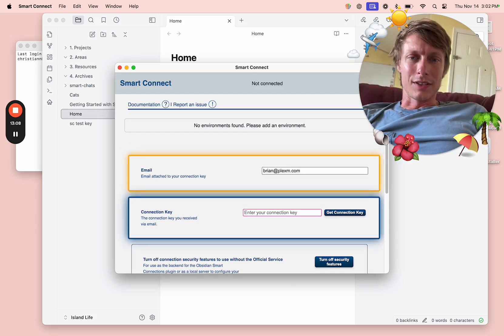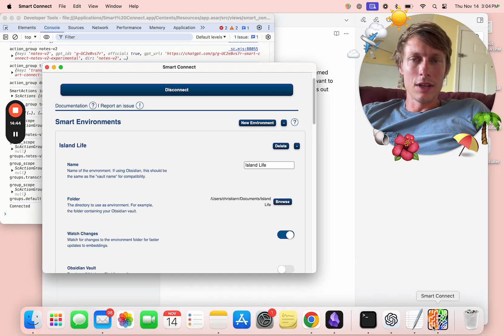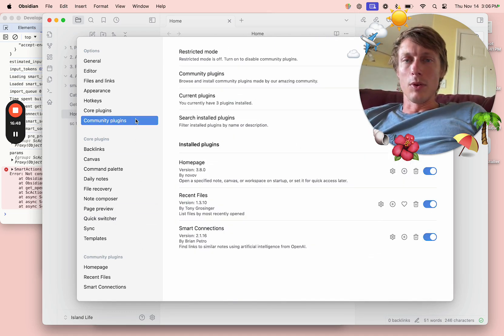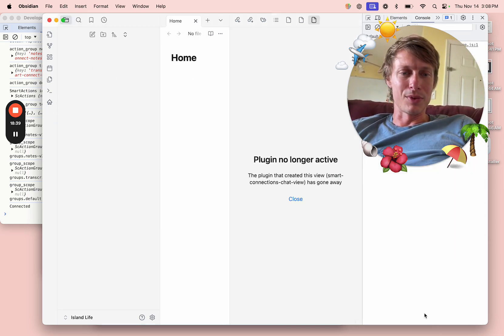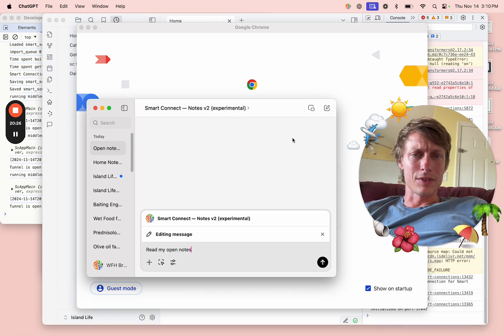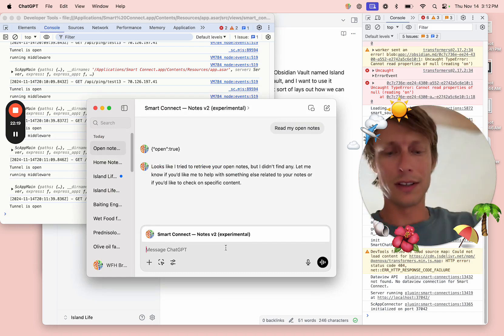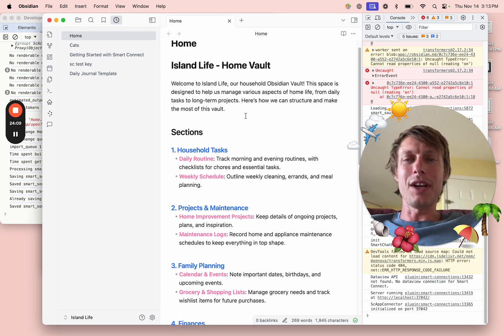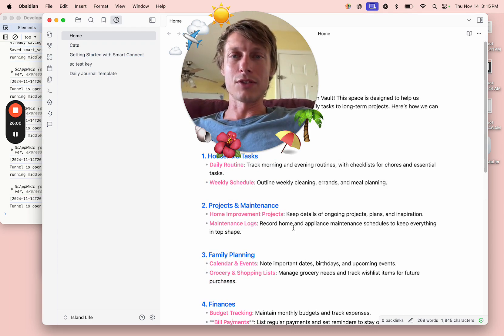How I Linked Obsidian with ChatGPT Using Smart Connect - Getting Started Workflow v1.3.12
Alright, here we go! Today, I'm diving headfirst into setting up Smart Connect with Obsidian, and if you’ve ever struggled through a tech setup that feels a bit... stubborn, you’ll get where I’m coming from. In this video, I’m taking you along for the ride as I try (and sometimes fail) to get everything working smoothly. We’ll run into a few bugs, refresh things a lot, and hit some hurdles, but by the end, we’ll (hopefully) have Obsidian and Smart Connect talking to each other. Think of it as part tutorial, part live troubleshooting session. So if you’re an Obsidian fan, a ChatGPT user, or just curious about linking up your favorite note-taking tool with a bit of AI magic, grab a coffee and join me as we tackle this together! Let’s see if we can get it up and running—laughs and lessons included.